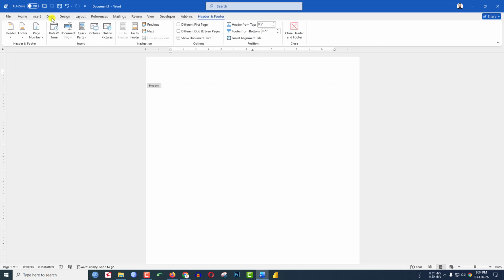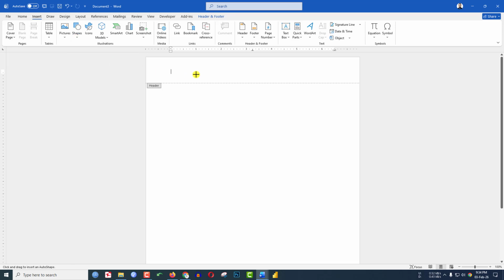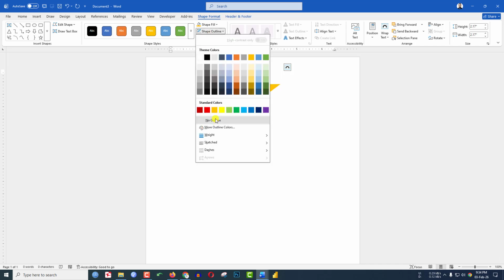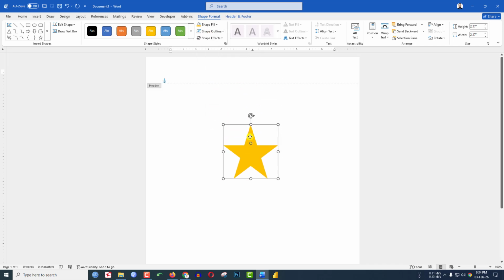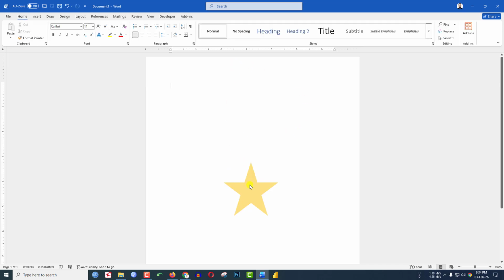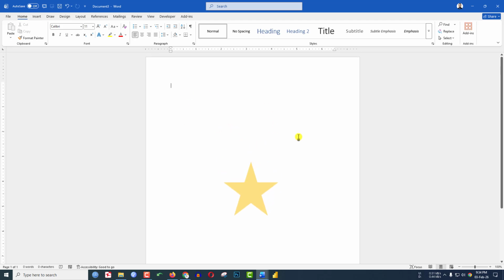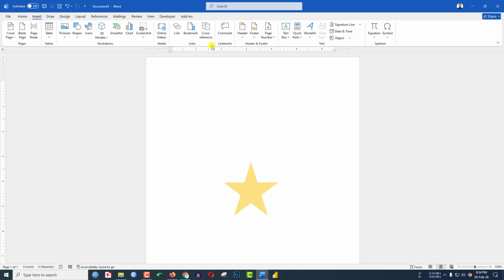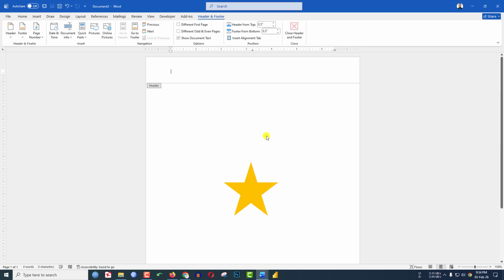How to Lock a Shape in Microsoft Word So It Cannot Be Moved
Learn how to lock a shape in Microsoft Word so it cannot be moved accidentally. This tutorial is perfect for creating professional documents, forms, and designs where shapes and layouts must stay fixed.